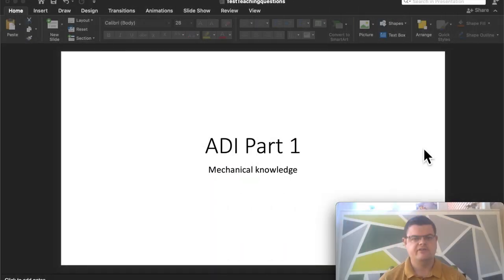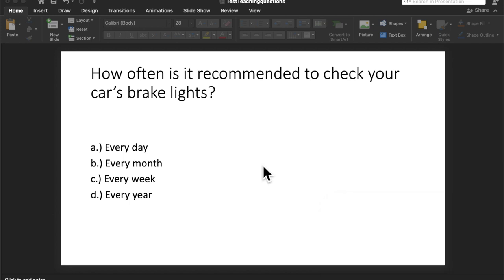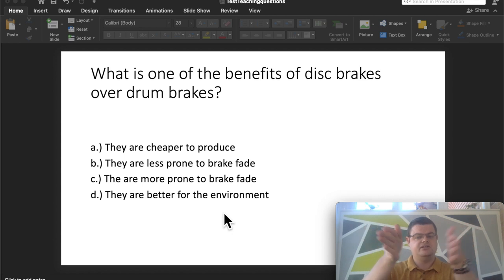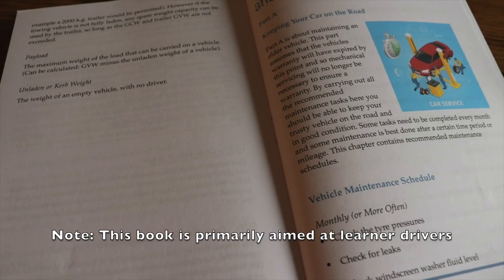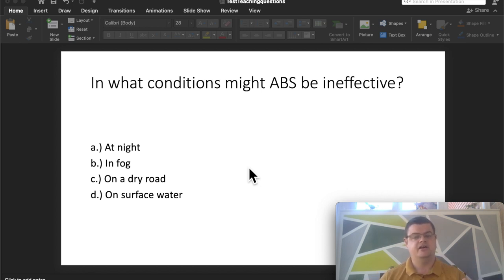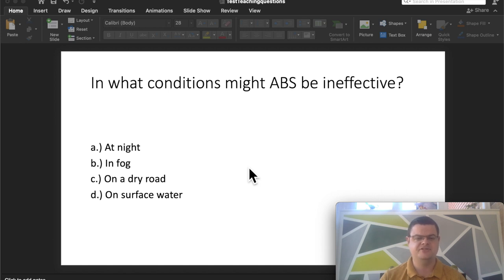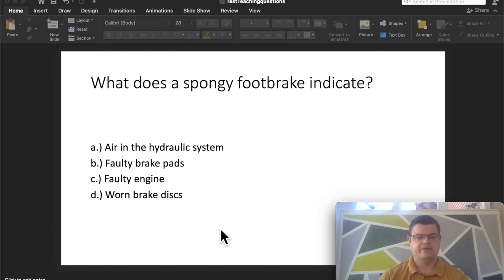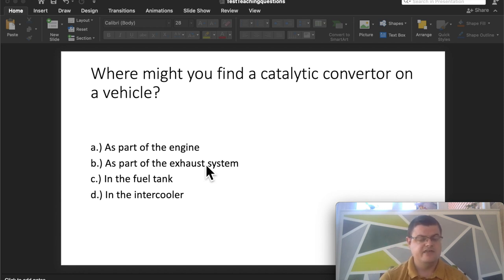PASS the ADI part 1 | Mechanical Knowledge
New driver's handbook & guide to passing the theory & driving tests

These questions often catch out PDI's as they do not come across the questions on the apps and websites, unfortunately many of these questions are also NOT in the DVSA publications, so you just need to have a good general knowledge of how cars works.

*Camera Equipment*:
Blackvue DR750S Dash Cam
GoPro Hero 7

Earn over £100 a year cashback with your normal online shopping

- Some of the above links are affiliate links, so I received a small commission for anything purchased via the links, but there is no cost to you, infact sometimes they offer a saving!